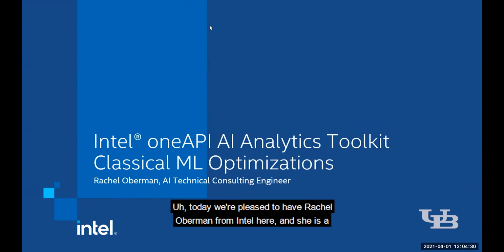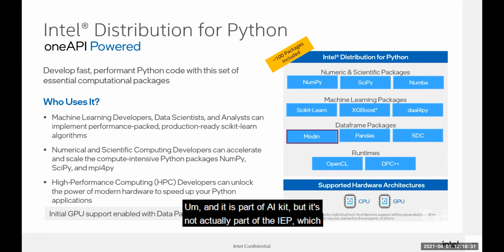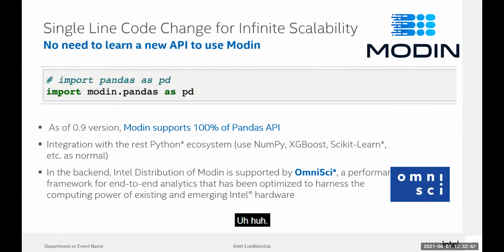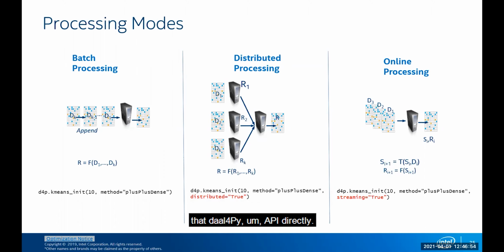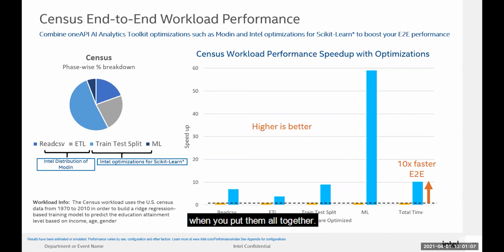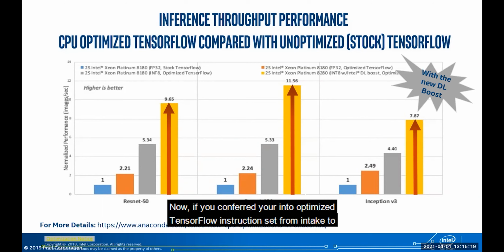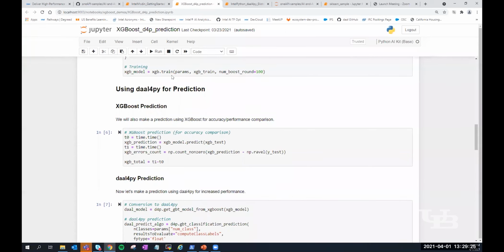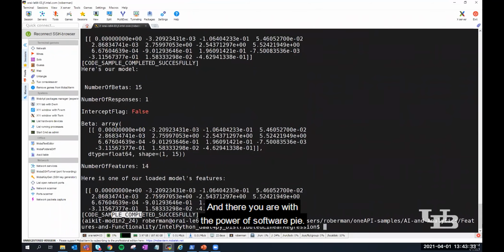Intel Distribution for Python and AI Toolkit By Rachel Oberman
Intel Distribution for Python and AI Toolkit By Rachel Oberman | CDSE Days 2021